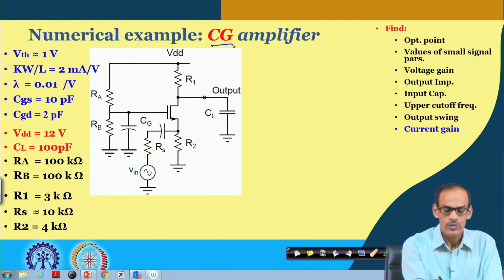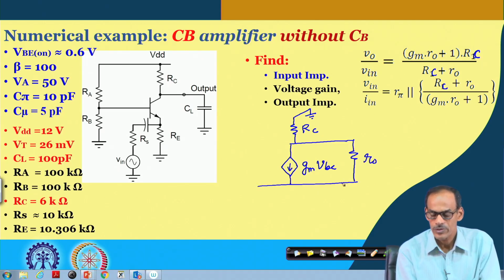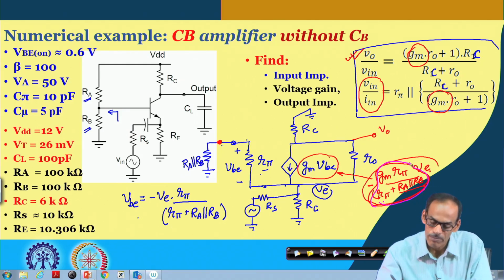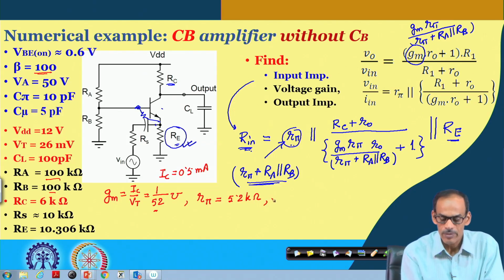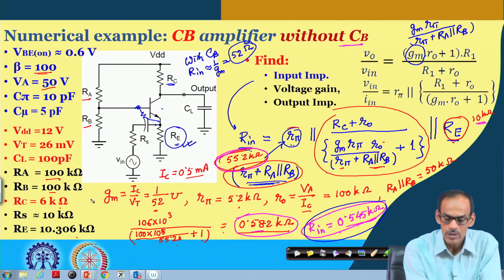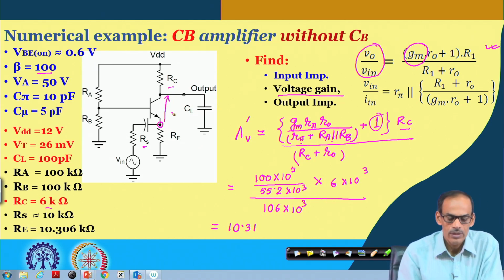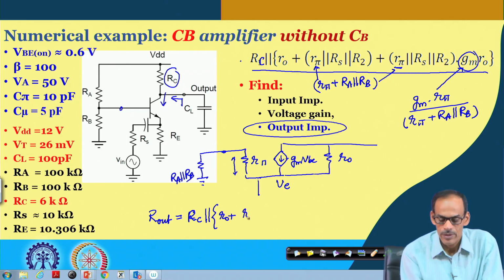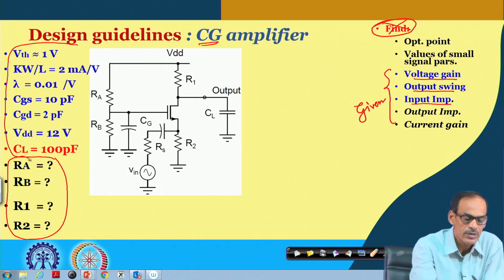Lecture 53 : Common Base and Common Gate Amplifiers (Contd.) : Numerical Examples (Part C)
Numerical example on CB amplifier without capacitor at base terminal